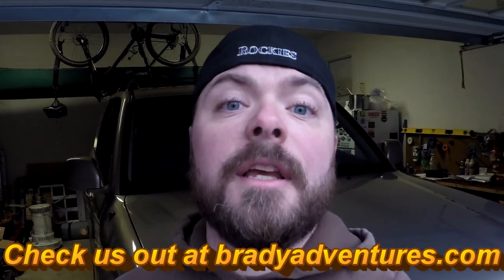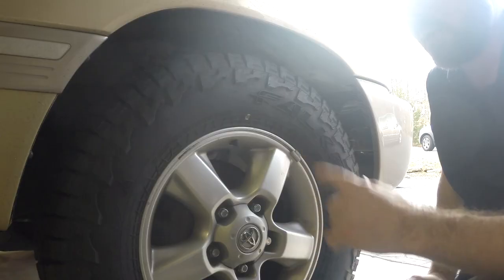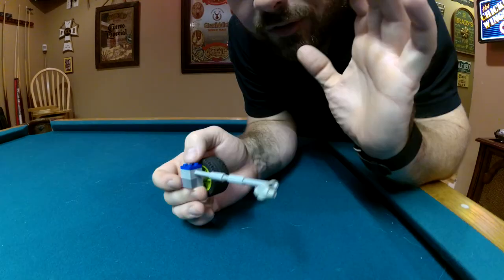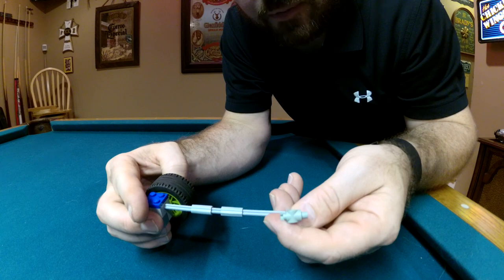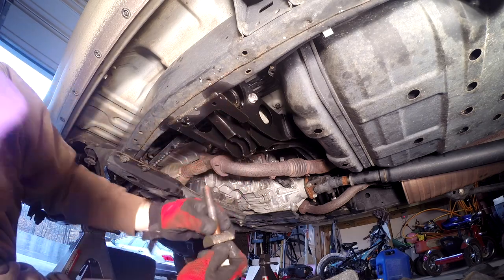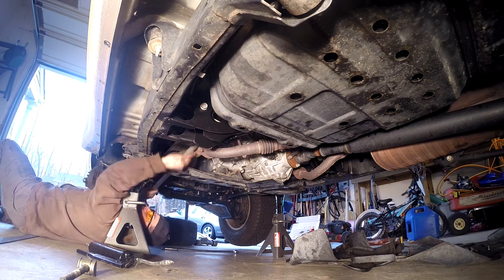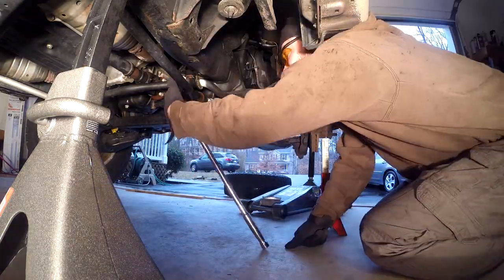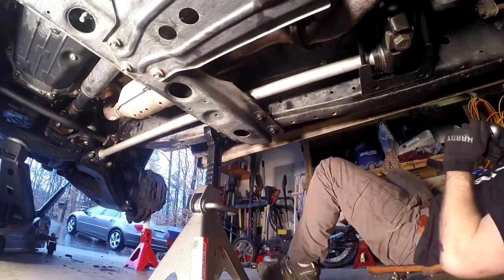OME Torsion Bar Install - Land Cruiser 100 Series Overland Build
Check out the installation of our Old Man Emu torsion bars in our 100 series land cruiser.  Our overland build is really coming along. It was a lot easier than I thought it was going to be probably because we didn't have much corrosion to deal with.  Next up will be the front shocks and upper control arms and then a full review of the lift kit.